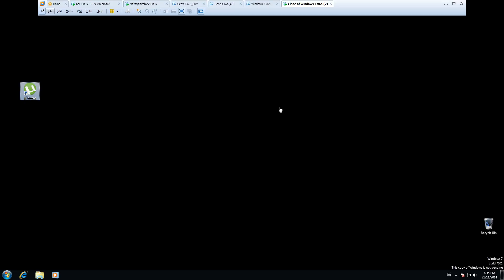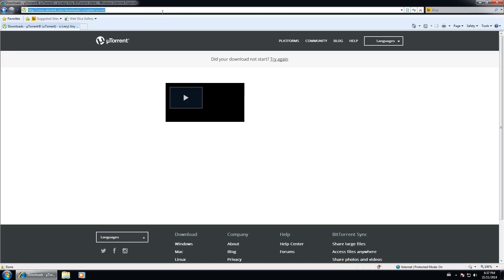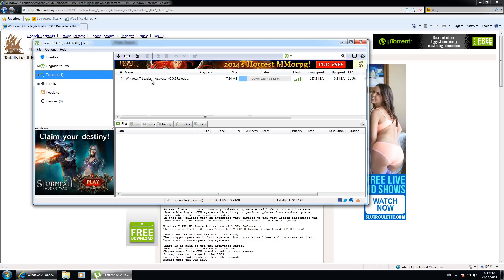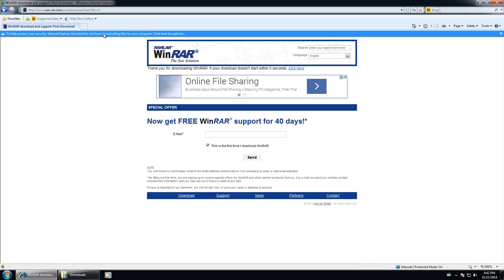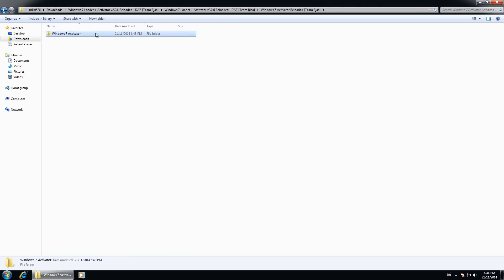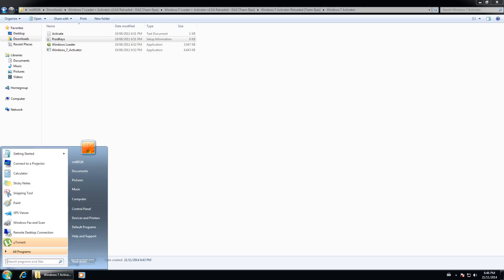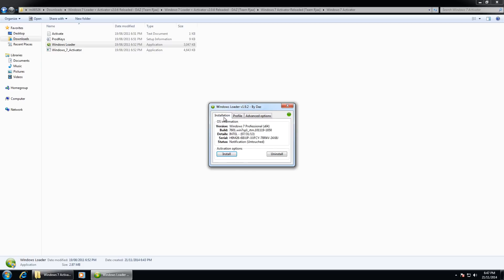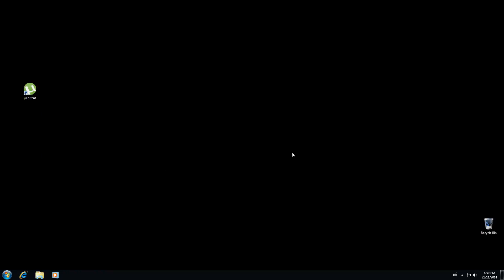Activate Windows 7 for FREE with Windows 7 loader ! ! !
Windows Activation - No Serial, No Windows DVD, No Problem learn how to activate your Windows computer without the expensive cost of buying another key when you have lost your installation CD or is the windows key sticker on the bottom or side of your computer is worn away.

This video show you how to download and install Utorrent to download torrent files.
How to search thepiratebay for torrent files (Windows 7 loader)
How to download the file torrent magnet link
extract the .rar file
Remove windows update against Windows 7 loader
Run and activate Windows with the program